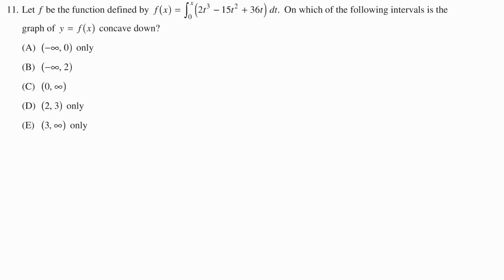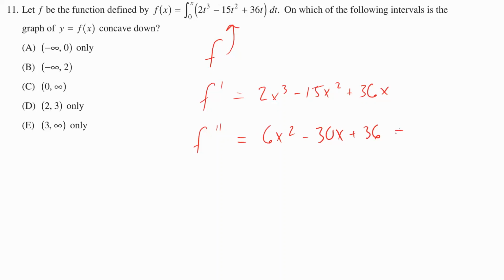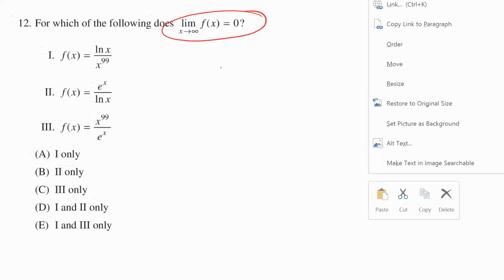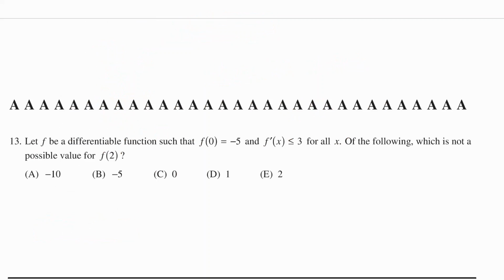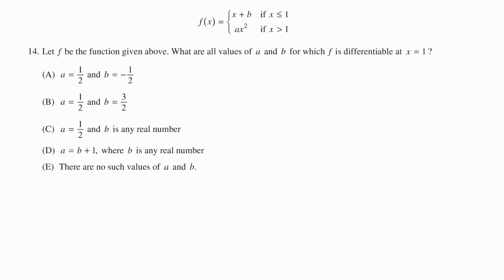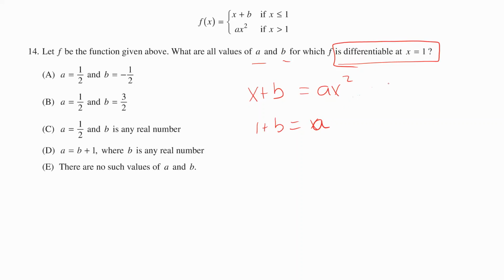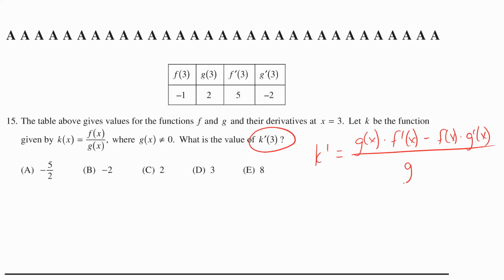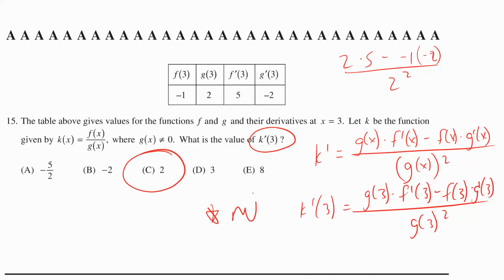AB_AP_twenty13MC_3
mc